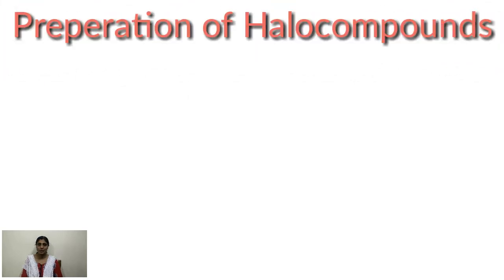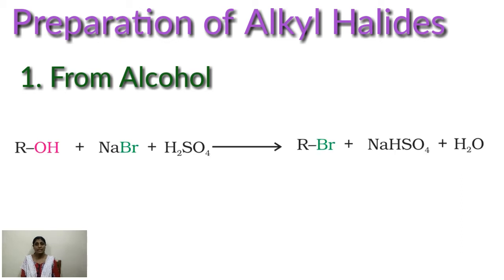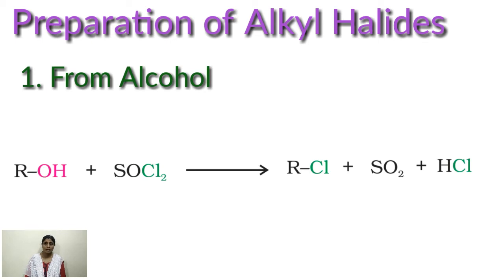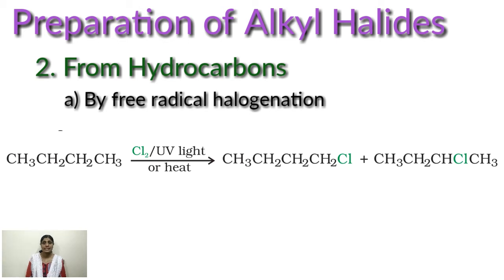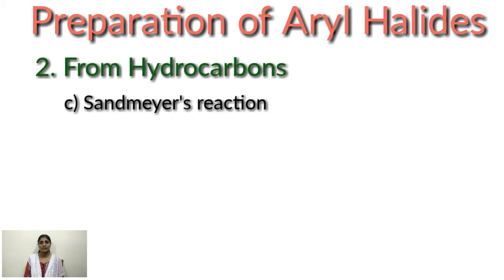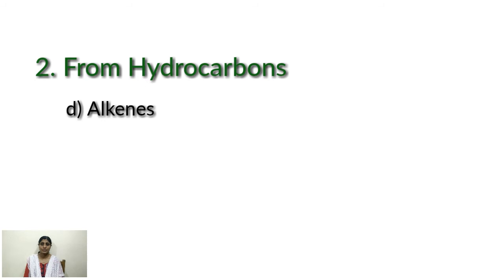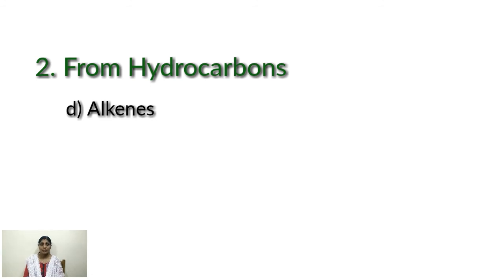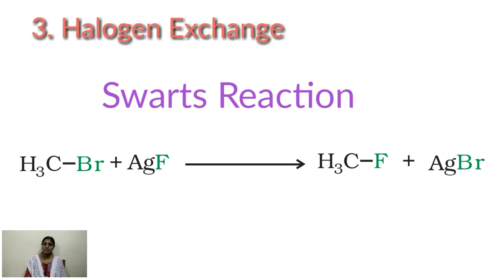Plus 2 Chemistry - Preparation of Haloalkanes & Haloarenes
Preparation of Haloalkanes & Haloarenes